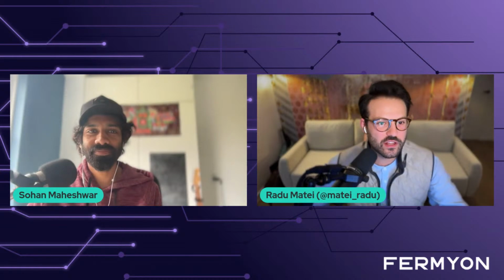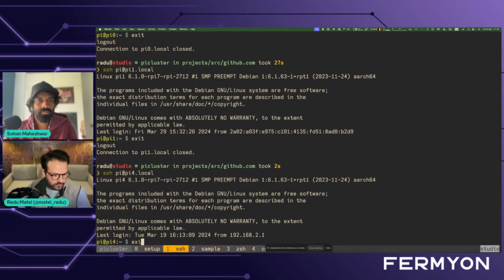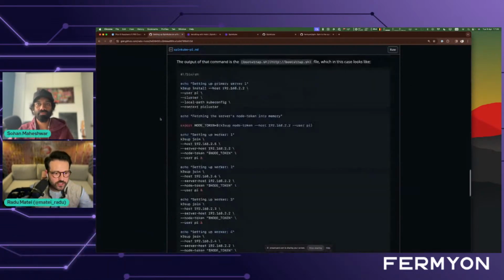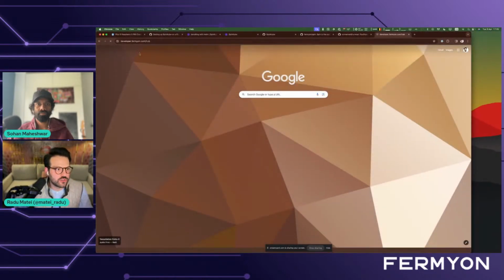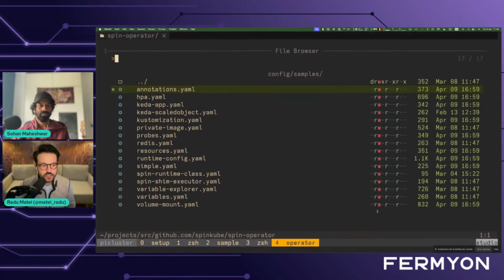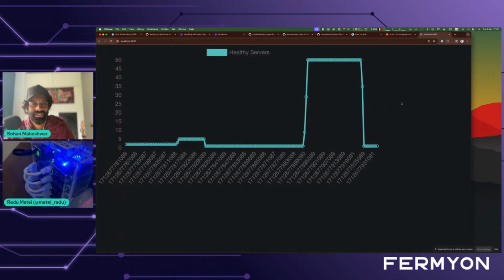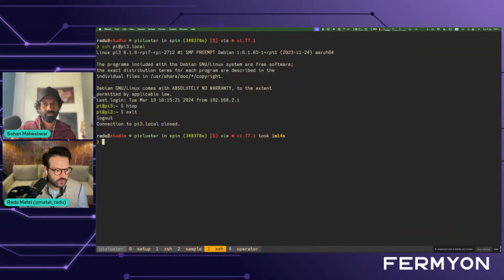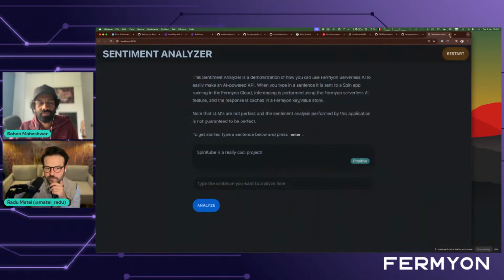Running Wasm on a Pi cluster with SpinKube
A step-by-step tutorial on how we installed Wasm on a Pi cluster with SpinKube.

Check out developer.fermyon.com to get started with Spin